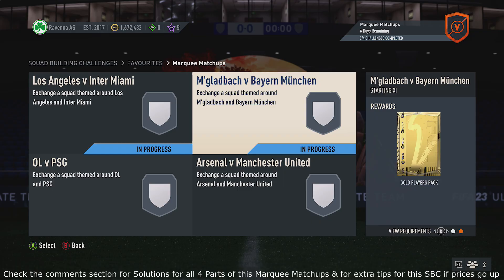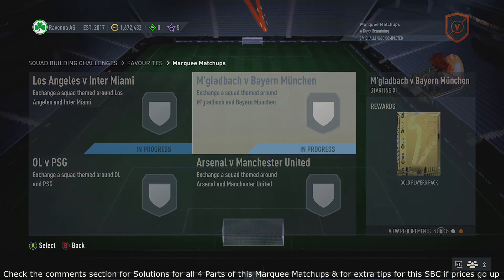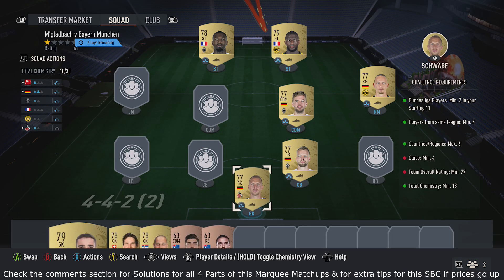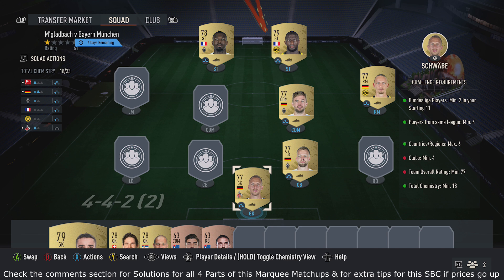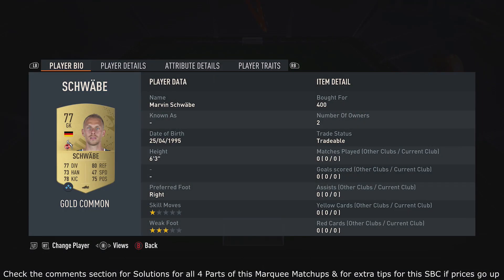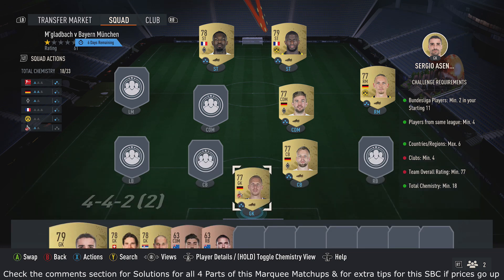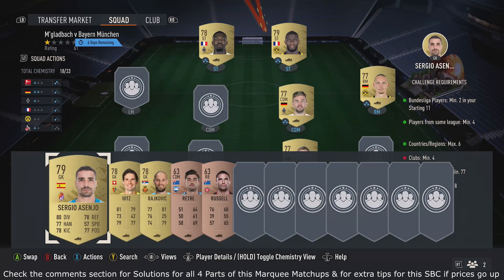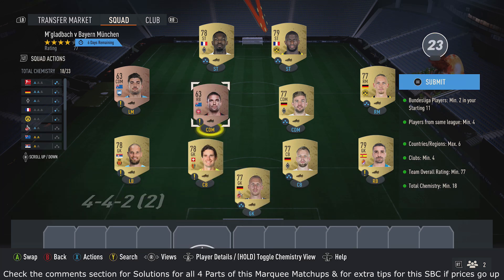FIFA 23 Marquee Matchups - M’gladbach v Bayern Munchen SBC - Cheap Solution & Tips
In this video I will be showing my Solution for M’gladbach v Bayern Munchen SBC that is part of the Marquee Matchups SBC on Fifa 23 Ultimate Team

On my Channel I have SBC Solution videos for all the Latest Squad Building Challenges on Fifa 23 Ultimate Team, I will try and show the Best Solutions possible with my Cheap Methods for them like I have done for the M’gladbach v Bayern Munchen part of the Marquee Matchups SBC on Fifa 23 in this video. I try and show the Cheapest Solution for the time of recording but as the market is always moving the Solution will gradually change, so I try and give a few Tips on how to change the SBC to potentially save coins if some of the players go up to make sure you are Completing it the Cheapest Way possible. Also, you can check out my Solutions for the latest SBC

Los Angeles v Inter Miami
M’gladbach v Bayern Munchen
OL v PSG
Arsenal v Manchester United